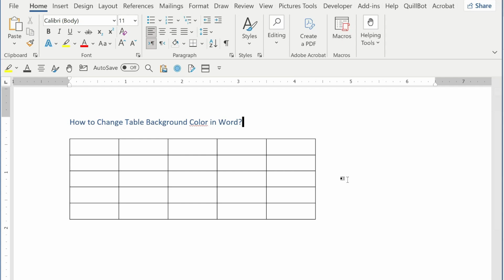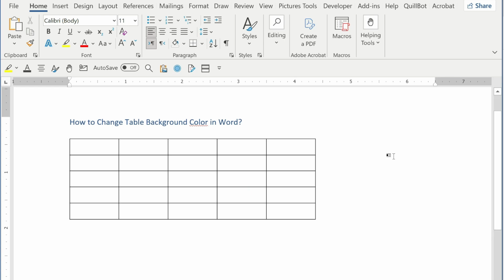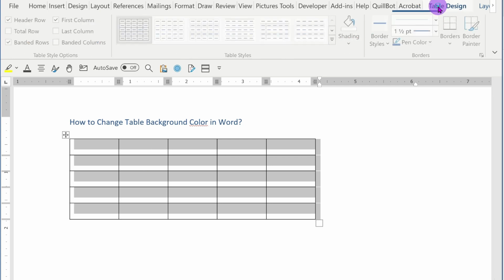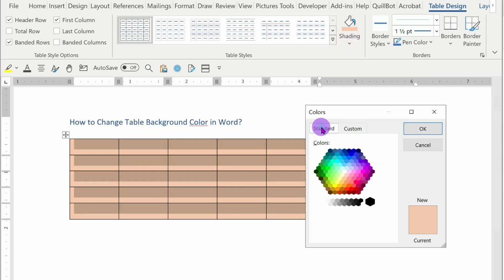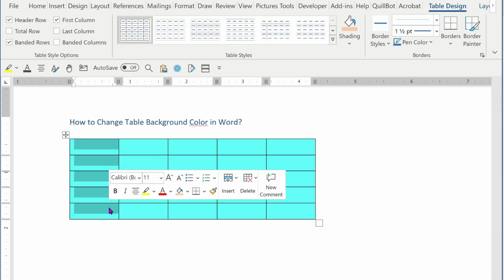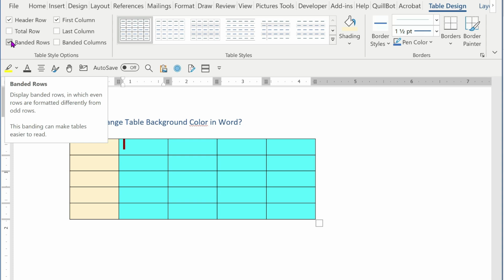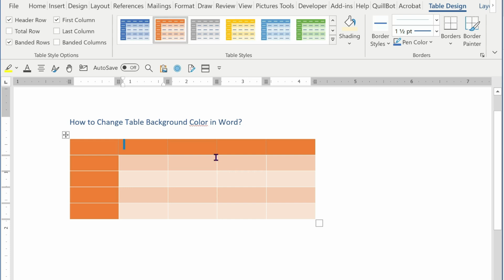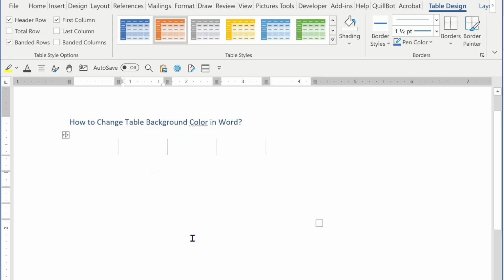How to Change Table Background Color in Word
Learn how to quickly change the table background color in Microsoft Word with this simple, step-by-step tutorial! Whether you want to add professional shading to your header row, color individual cells, or style the entire table, this video covers it all.

In this video, you will learn how to:

    Select individual cells, specific rows, or the entire table.

    Locate and use the Shading tool in the Table Design tab.

    Apply theme colors, standard colors, or custom RGB background hues.

    Use the right-click mini-toolbar shortcut for faster editing.

    Automatically create alternating row colors (zebra striping) using Banded Rows.

    Completely remove background colors back to white/transparent.

If this video helped you improve your document formatting and MS Word skills, please give it a thumbs up, drop a comment with any questions, and subscribe for more straight-to-the-point tech tutorials!